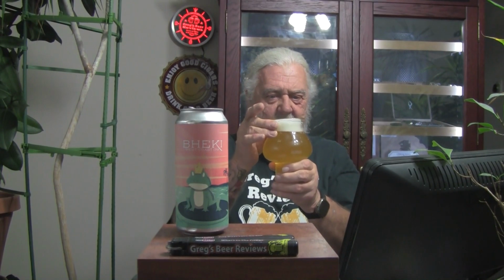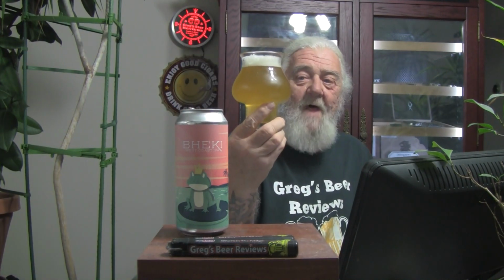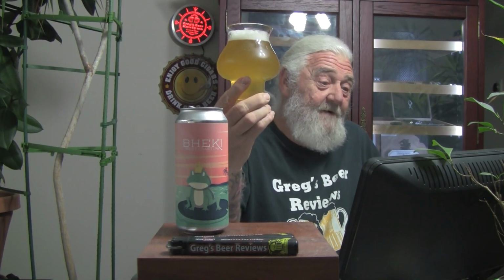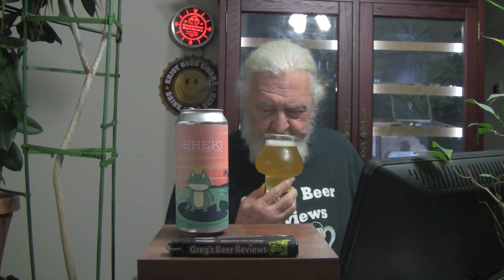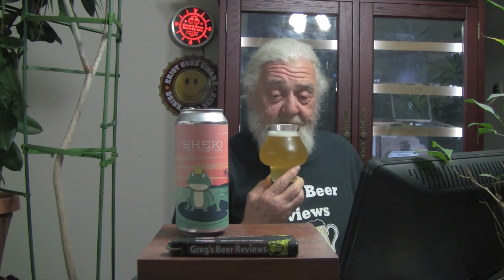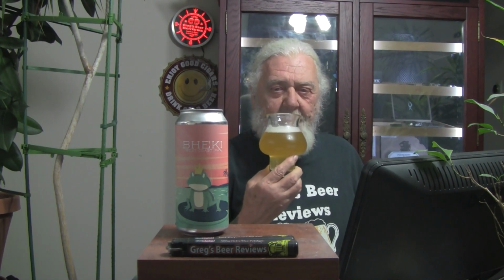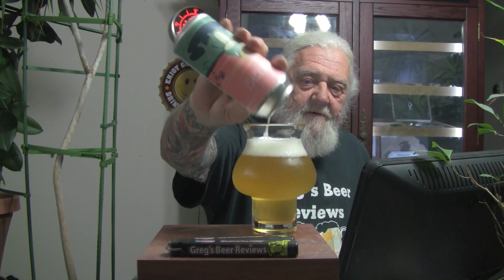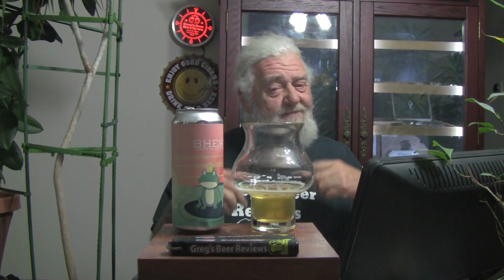Beer Review # 4609 Ogopogo Brewing Bheki IPA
Ogopogo Brewing Bheki IPA
my other Youtube channel - mrgregpuckett
BEER SCALE
1=UNDRINKABLE
2=Nasty=F
3=Poor=D
4=Average=C
5=80-84=B-
6=85=B
7=86-89=B+
8=90-94=A-
9=95-99=A
10=100=A+
CHEERS!